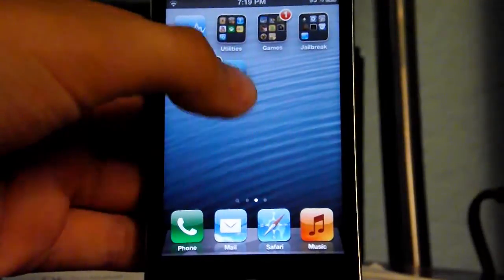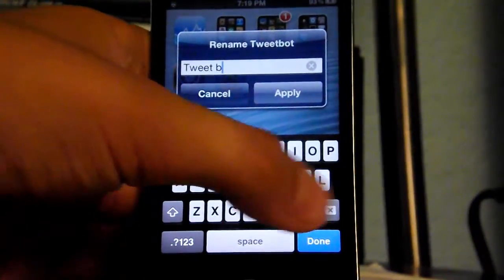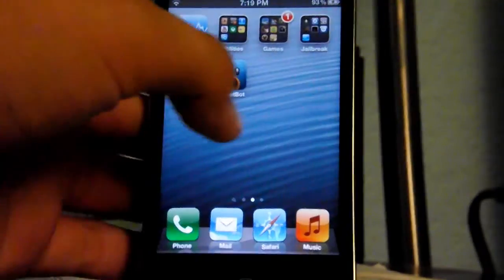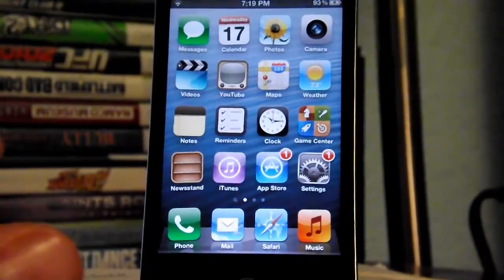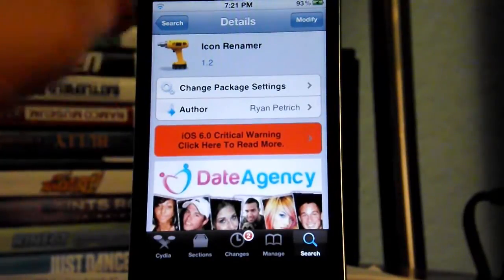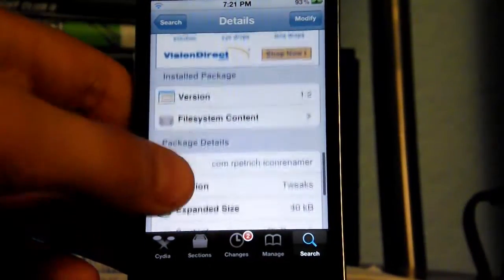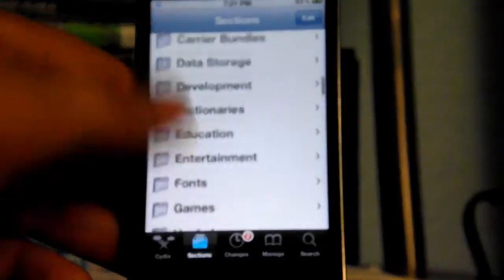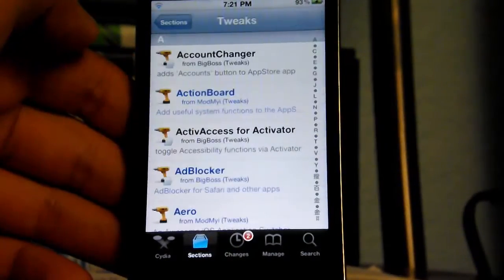Icon Renamer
Name: Icon Renamer
Description: Allows you to rename you springboard icons
Price: Free
Repo: BigBoss
Developer: Ryan Petrich